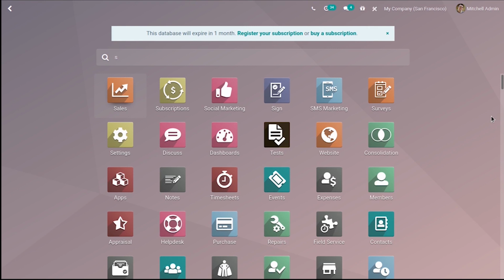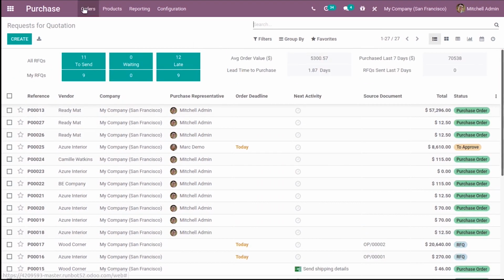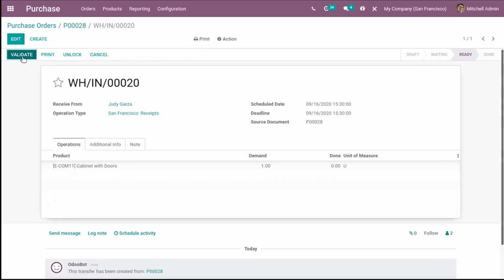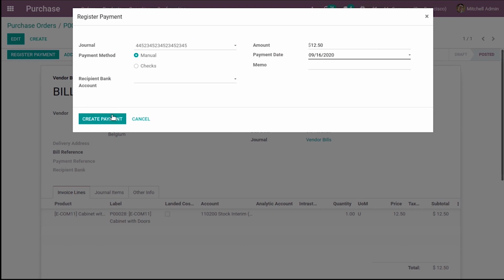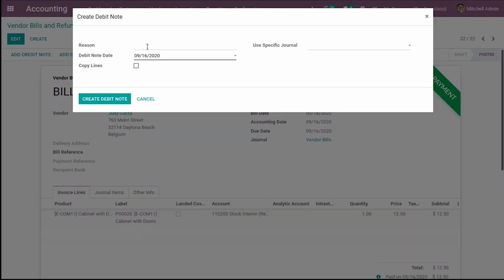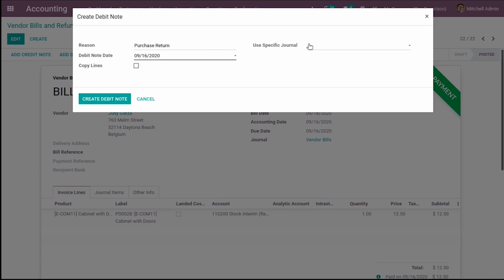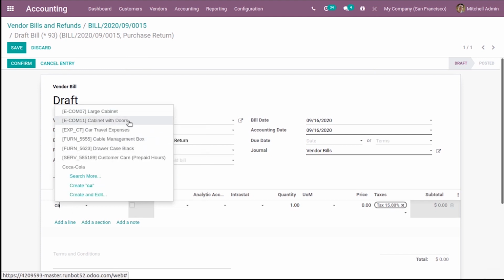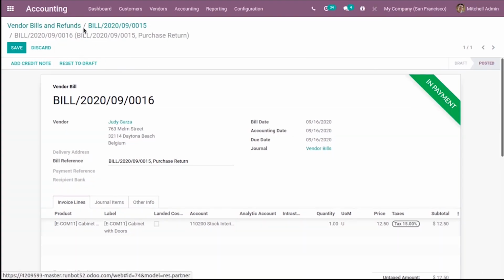Odoo 14 Debit Note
A Debit Note is required to be issued when purchased goods are returned or if a revision is needed in the created bill due to goods/services not being up to the mark ie.bad quality of goods are delivered or when the value of invoice increases due to extra goods being delivered. It provides details of the amount of money debited from the seller's account and states the reason.

To create a debit note go to Purchase- create a purchase order and issue a bill. Here we will be able to see a button to create a Debit note which contains details like a reason to create a debit note, debit note date, copy lines, and a field to add a specific journal. After the creation of the debit, note adds the required invoice lines and confirm it.